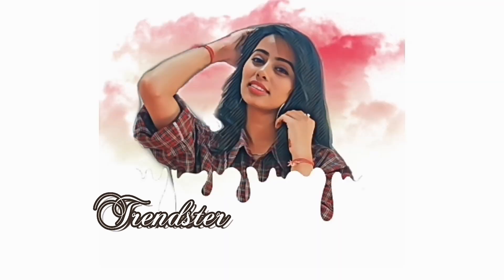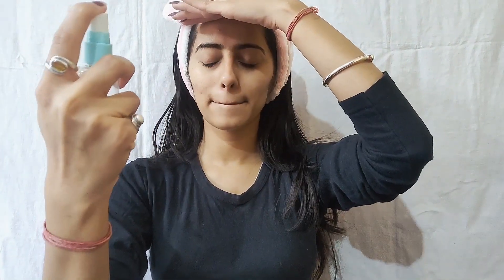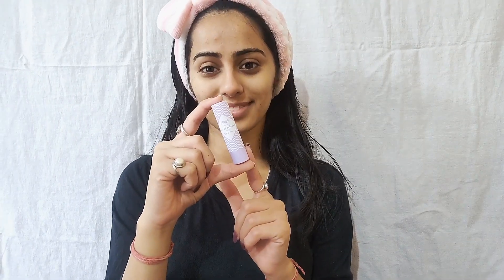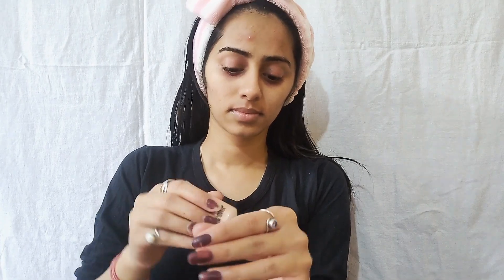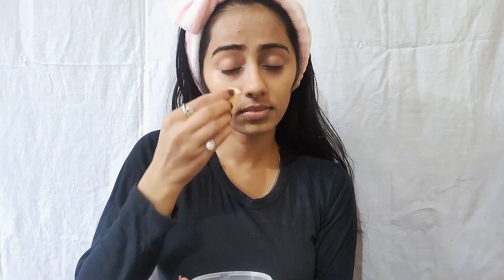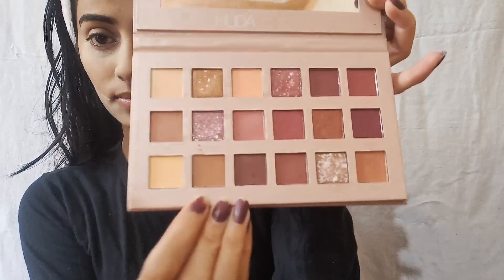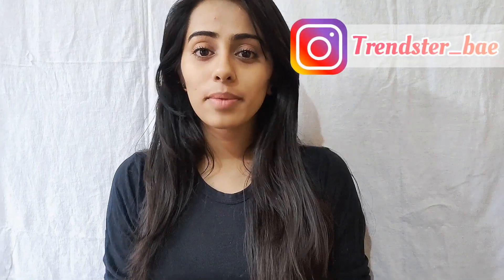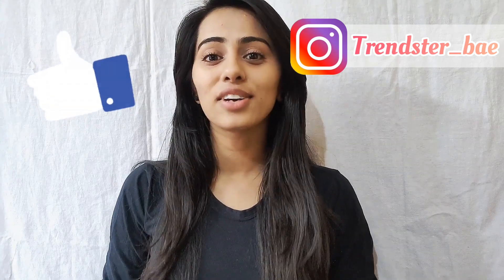MAKEUP " NO MAKEUP " LOOK || MAKEUP TUTORIAL || MAKEUP FOR BEGINNERS || TRENDSTER BAE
Hey everyone!!
In this video I'm gonna try a makeup look
Which is makeup no makeup look.So watch this video till the end...!!

LOL ❤🌸